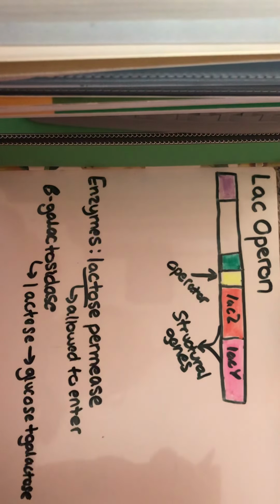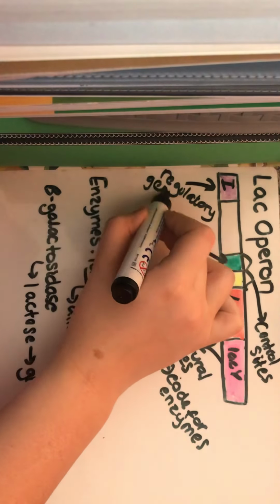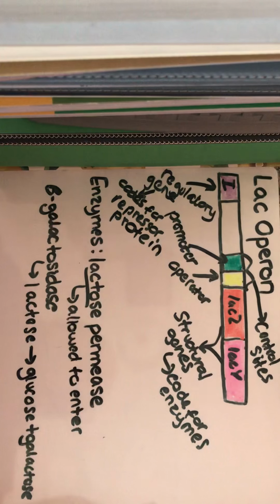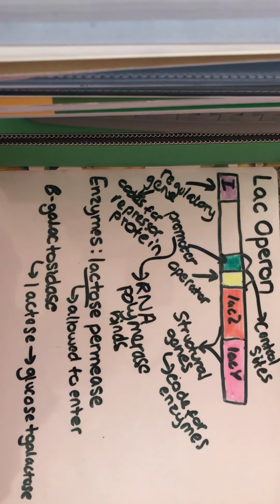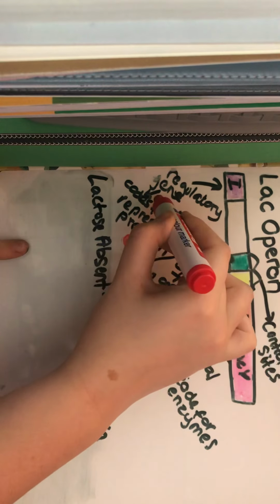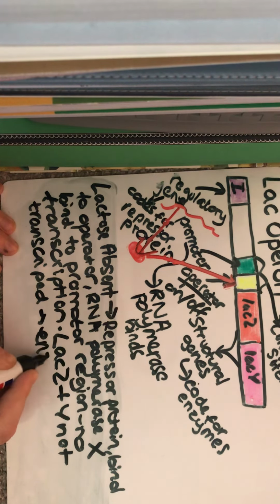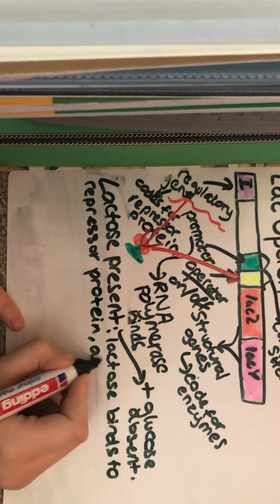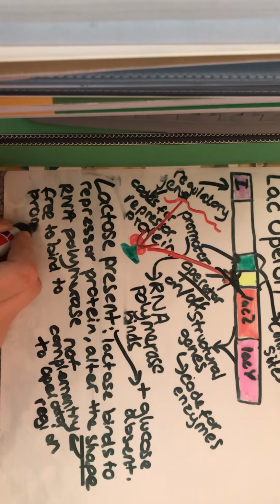Lac Operon: Gene Regulation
Lac Operon: Gene Regulation as part of the cellular control topic (6.1)